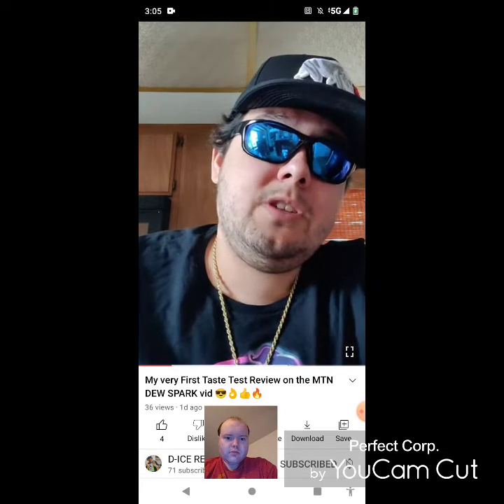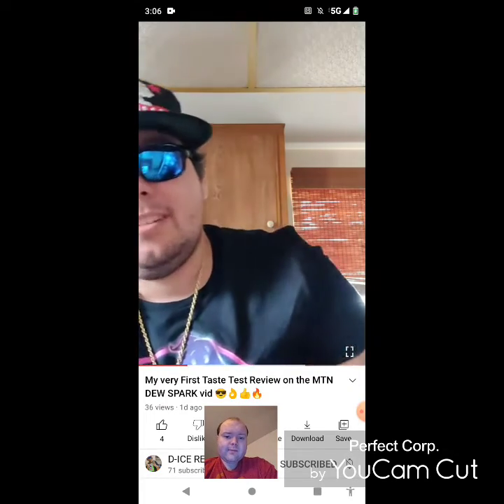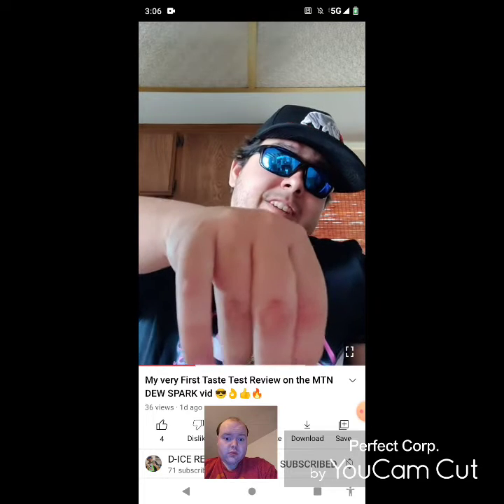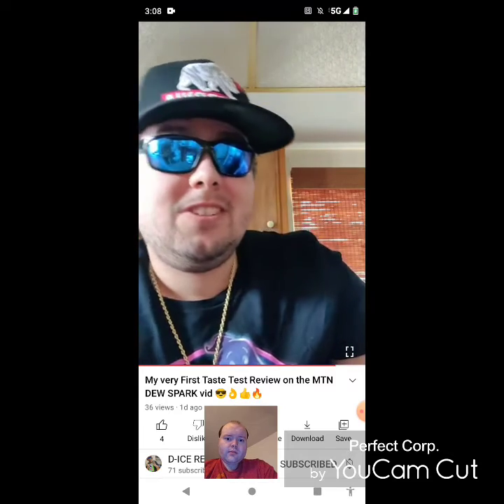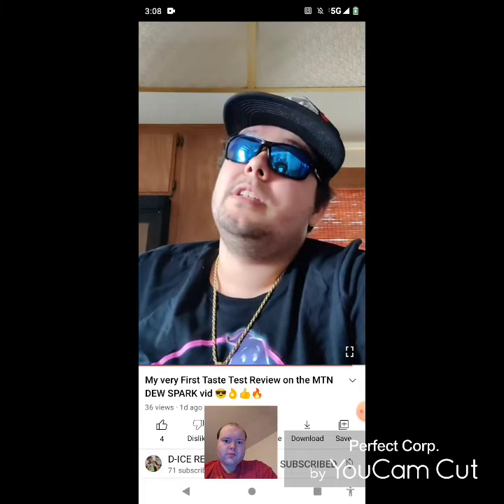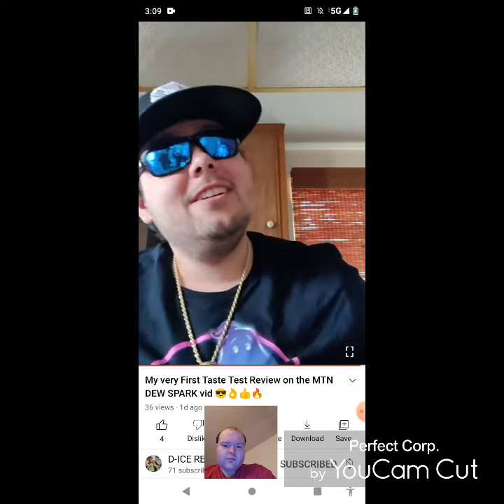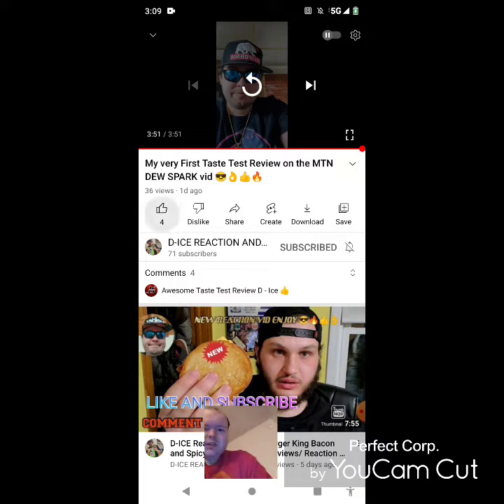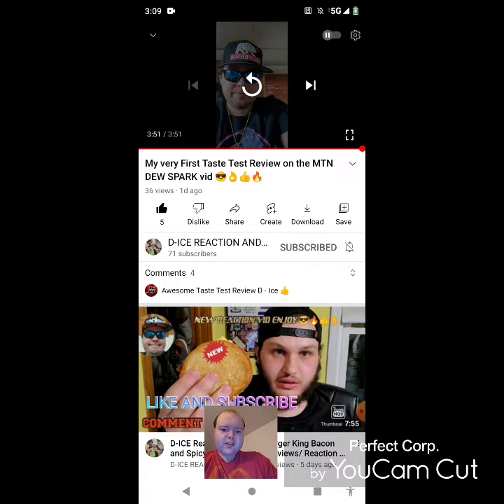Reaction to My very First Taste Test Review on the MTN DEW SPARK vid 😎👌👍🔥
@D-ICE REACTION AND MORE